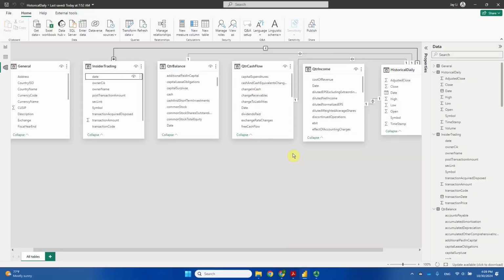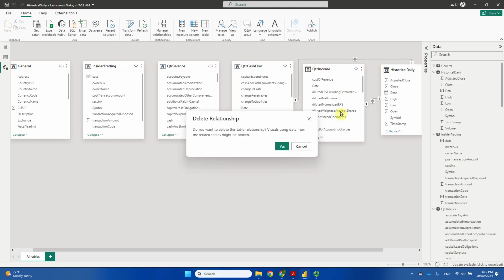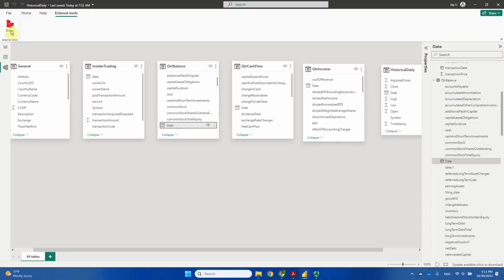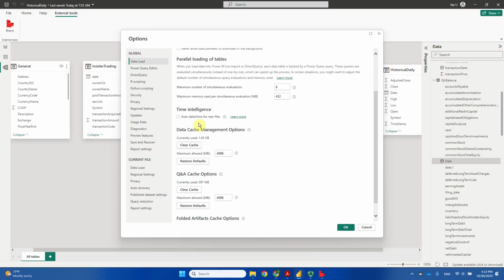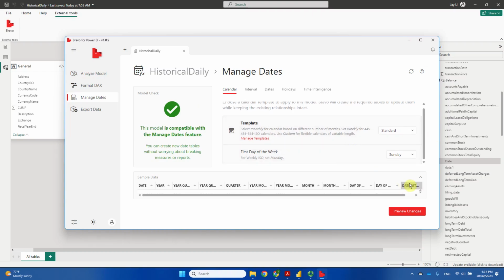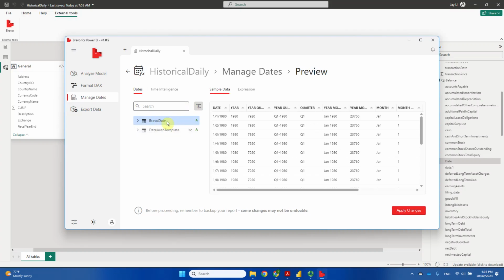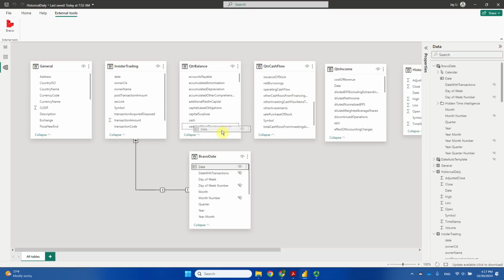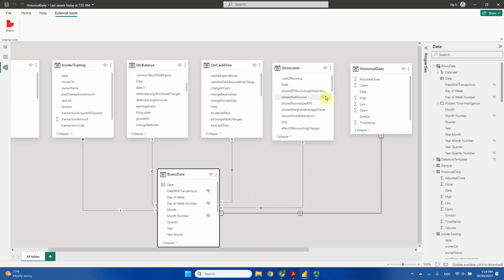PBI 15.05 Relationships - Date Table at the Center of Relationships